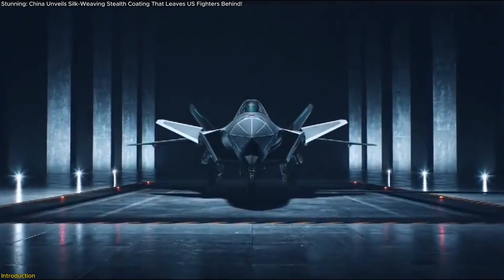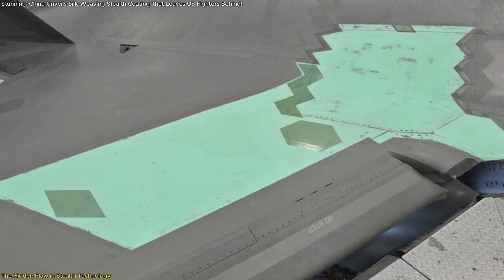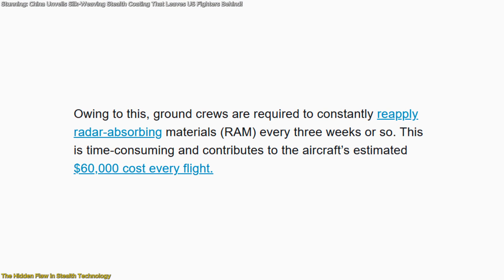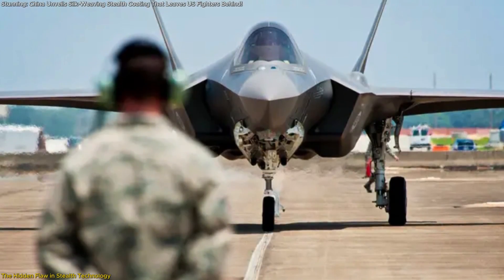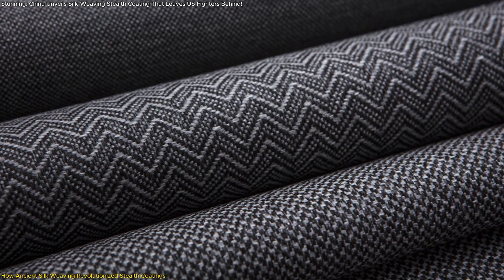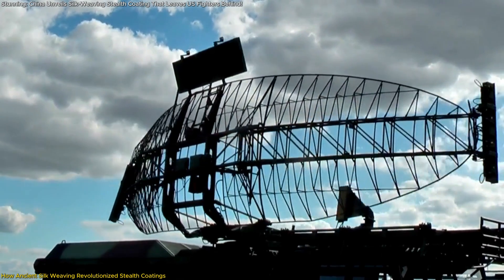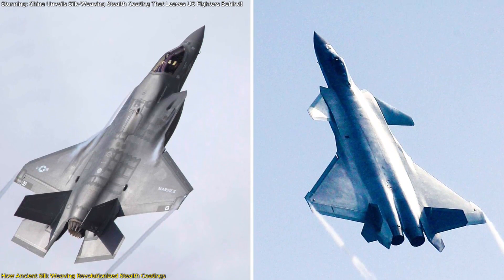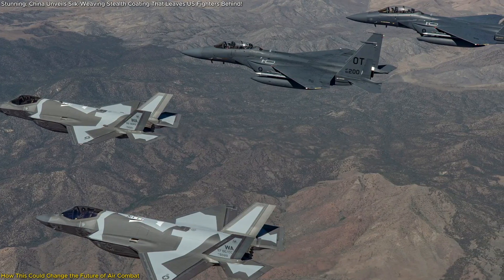Stunning: China Unveils Silk-Weaving Stealth Coating That Leaves U.S. Fighters Behind!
Stealth fighters rely on radar-absorbing coatings to stay hidden, but there’s a huge problem—these coatings wear out fast! The U.S. F-22 and F-35 require constant maintenance, costing millions and reducing combat readiness. But now, China has made a major breakthrough, using 3,000-year-old silk weaving techniques to create a revolutionary stealth material.
This woven stealth skin absorbs 90.6% of radar waves, is ten times stronger than traditional coatings, and eliminates the need for frequent reapplications. With China’s J-20 and J-35 now equipped with this advanced stealth tech, could this change the future of air combat? Is the U.S. falling behind in stealth warfare?
Watch now to find out!